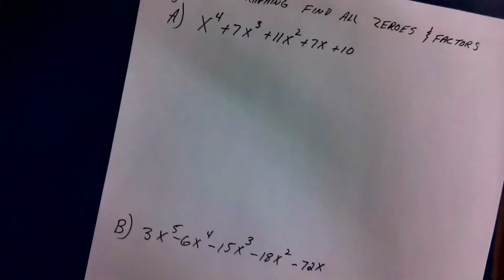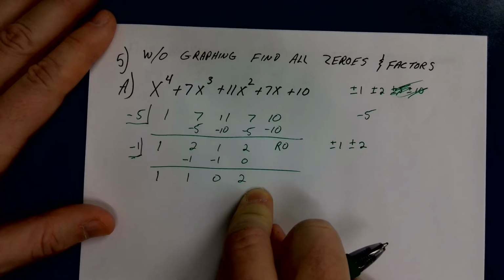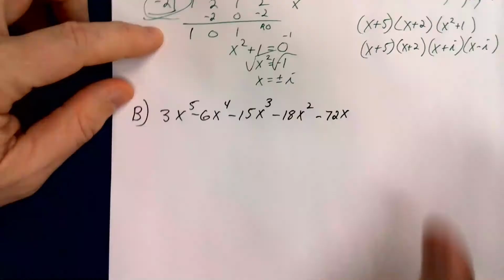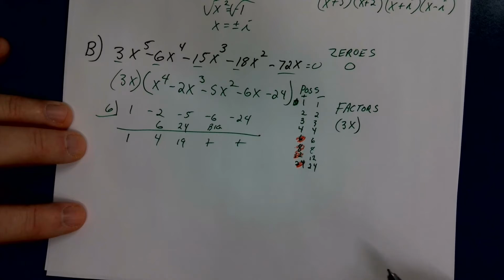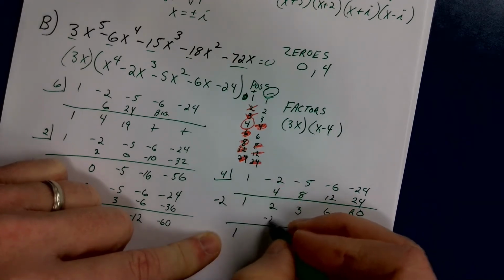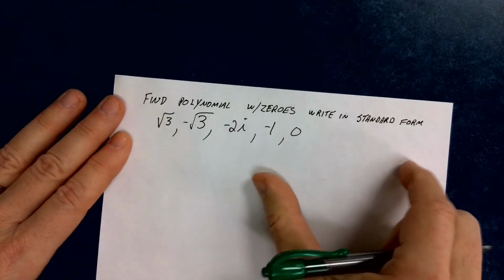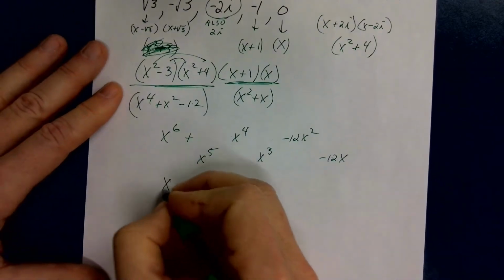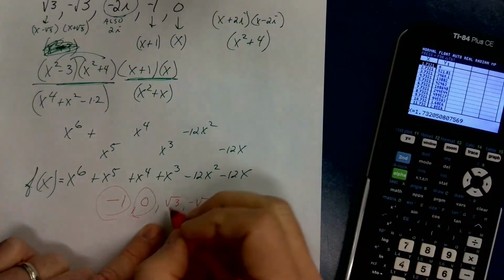Precalc A 2 5 Pt 2 Finding zeroes without tech and creating polynomials from zeroes